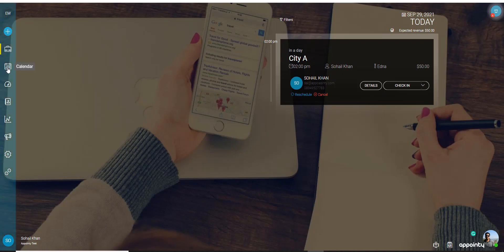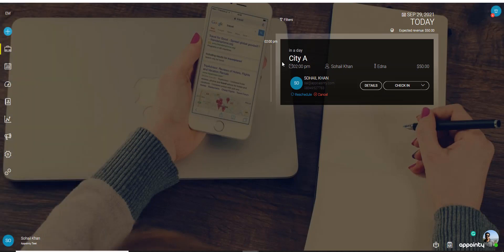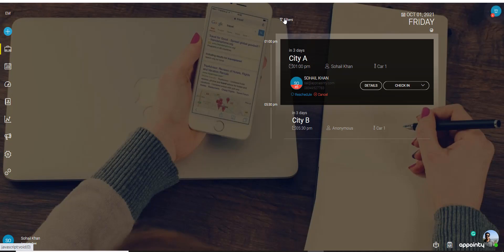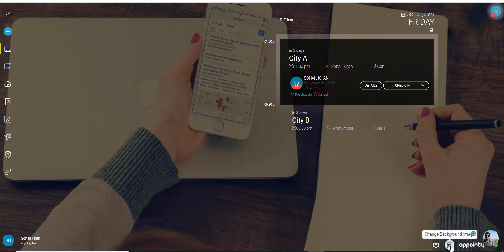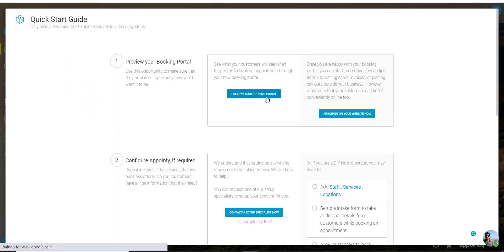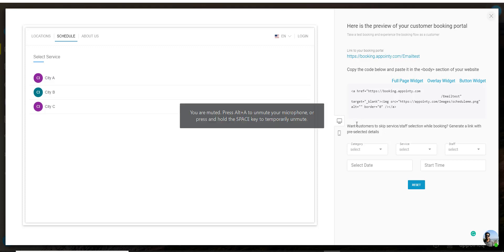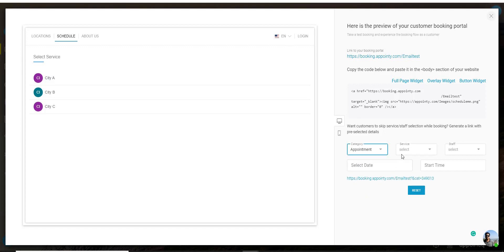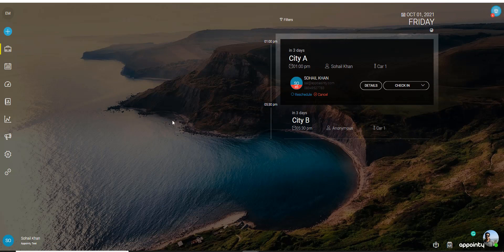"My space" Tab Walkthrough | Appointy 9.0 Tutorials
A quick overview of the home page of Appointy's admin portal, "My space".